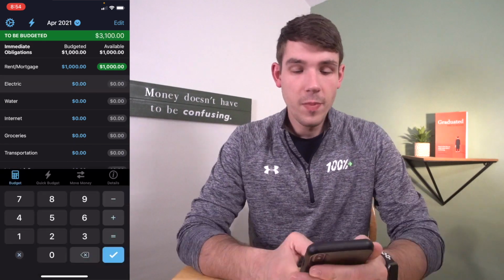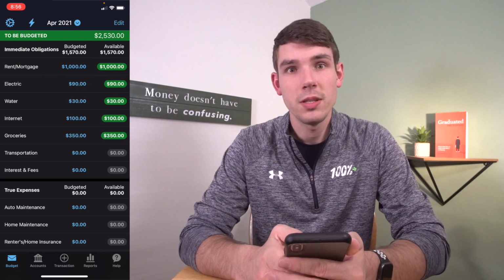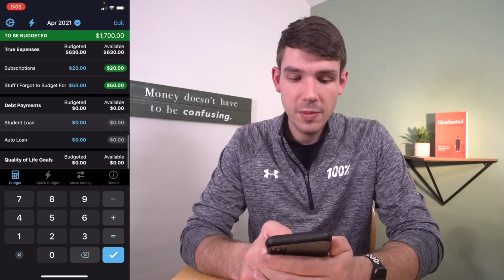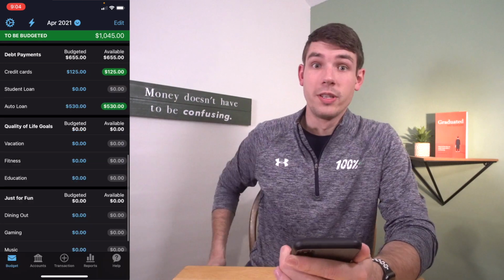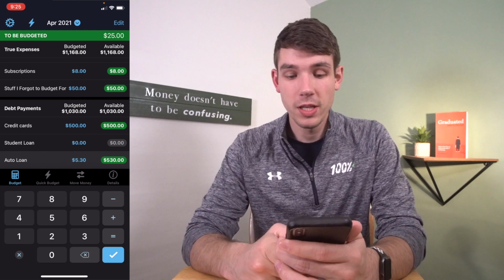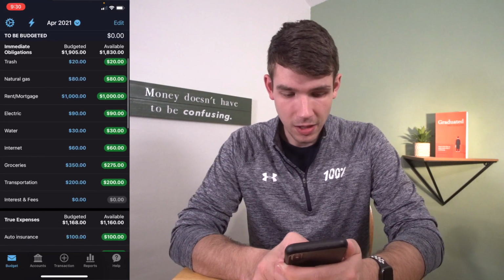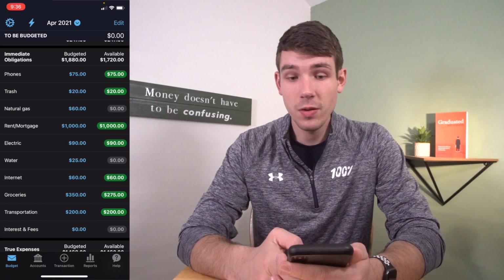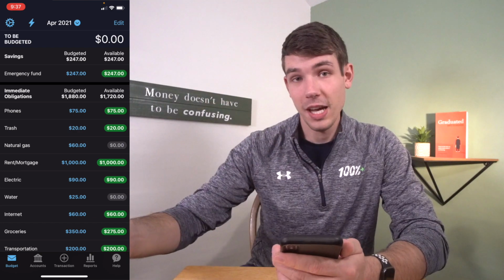How to Make Your First Budget EVER Using the YNAB App! - Budget with Me (Tutorial)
Come budget with me! In this tutorial, I'm going to show you the basics of YNAB and setting up a budget using its app. YNAB stands for "You Need a Budget" and is one of the more popular apps for tracking finances. Budgeting is such an important part of controlling your money, I wanted to make a step by step tutorial breaking it down.

One thing to consider as you watch this, everyone's budget is different. Your budget will be different than your neighbor's. This example is exactly that, an example. But take what you learn from this video and apply it to your own budget.

There are a lot of great resources for learning how use YNAB well. One of my favorite YouTubers for learning the ins and outs of YNAB is Barlow Street.

Budgeting generally takes people 90 days to really feel comfortable with it. It will take some time and it will take some discipline. But it's well worth the work. Tracking your expenses is absolutely important in understanding where your money is going, however, creating and sticking to a budget is the next step in controlling your finances.

If you are on a debt free journey, creating your 2021 budget is a great place to start. There are plenty of other apps out there that are excellent for creating an effective budget for you. Mint and Everydollar both have great apps. Everydollar is the app I am most familiar with as my wife and I have used this for over 3 years now.

What would you like to focus on financially this year? Saving? Paying off debt? Investing for retirement? You can do it, you just need a budget. So follow this tutorial as it walks you through just getting started and putting in your first budget's income and expenses. Budgeting can be an intimidating process for beginners. That's why I made this! So come budget with me as I try to make this process just a little more bearable.

If you need some extra help, I'm always available. I'm a financial coach trained by Ramsey Solutions to help people like you with controlling their money. My goal is to give you hope in your own situation. It's okay to need help. Set up a session with me on my website balefinancialcoaching.com.

People seldom get where they want to go financially without knowing exactly where their money is going. Regardless of what app or budgeting process you use, the important thing is you get started TODAY.

Timestamps:
0:00 - Intro
0:56 - Starting a budget
2:00 - Inputting Income
2:20 - Inputting Expenses
11:55 - Sponsor: Toilet Paper
12:15 - Let's Talk Savings
13:23 - Lowering Budget Expenses and Paying Down Debt
16:32 - Increasing Budget Income
18:39 - Adding Transactions
20:03 - Moving Money Around in YNAB
20:34 - Comparison to EveryDollar App
22:25 - Where to Learn More About Budgeting with YNAB
23:31 - Wrap up

//PNG TREE//
Facebook like button image was used with permission of PNGtree.com.